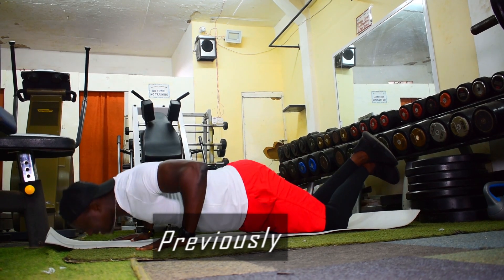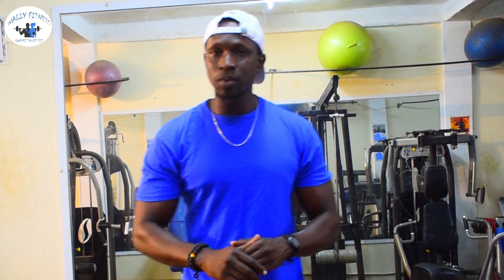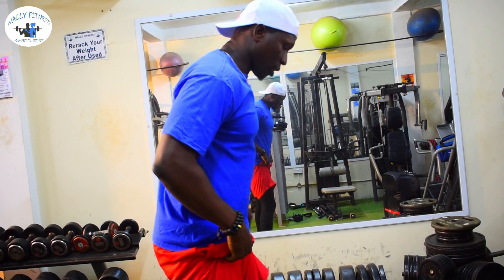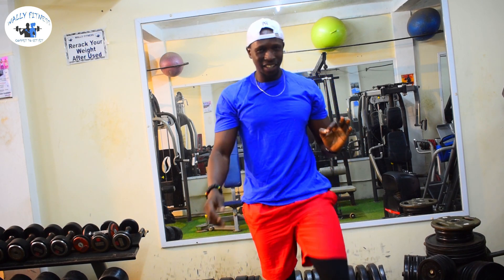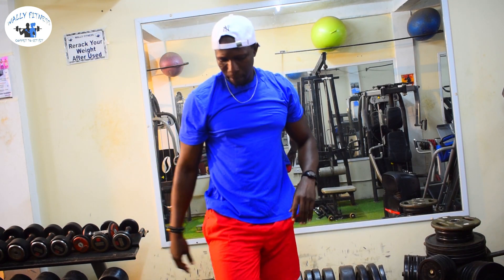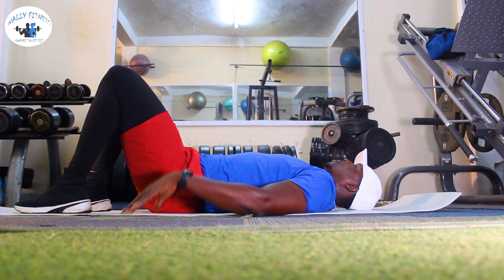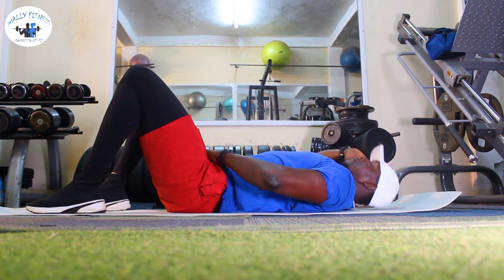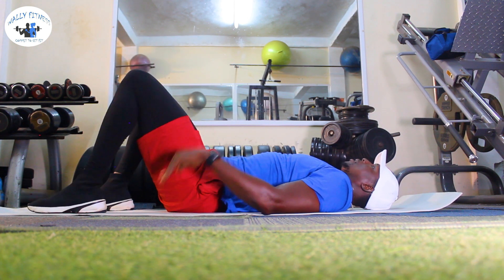Ramadan home work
if you are very busy, you cannot go to the gym during this holy month of Ramadan, Here we design a 10 minute home workout that will help you keep in shape and energized throughout the holy month of Ramadan.